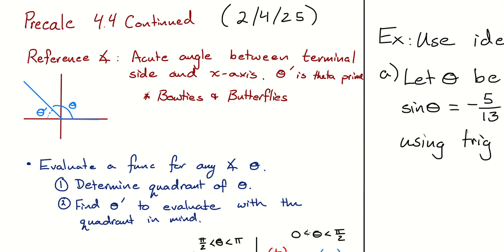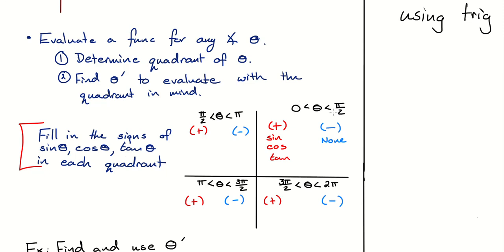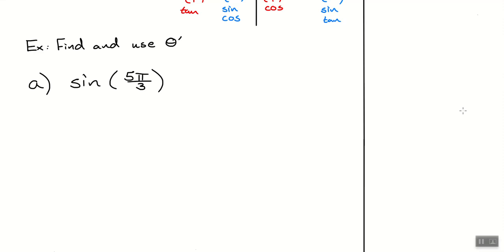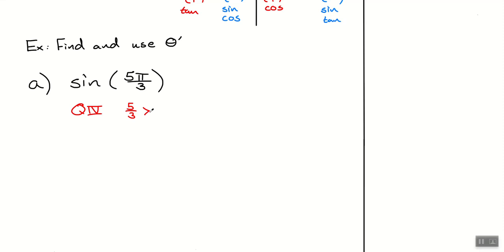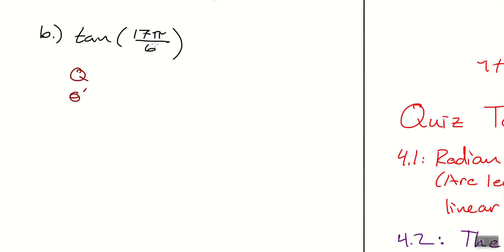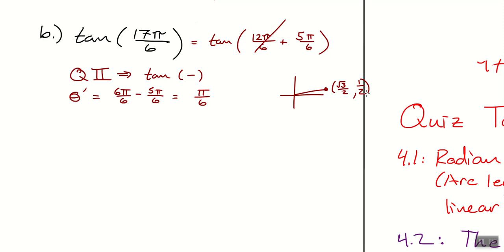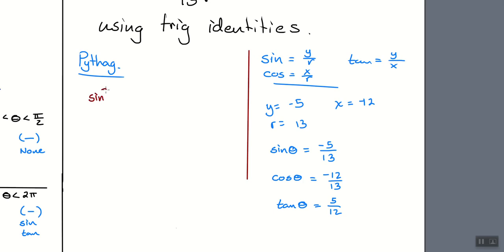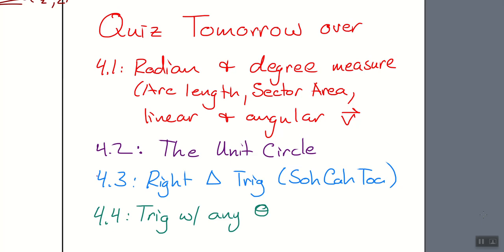Precalc Lesson 4 .4.2 - Using Reference Angles (2/4/25)